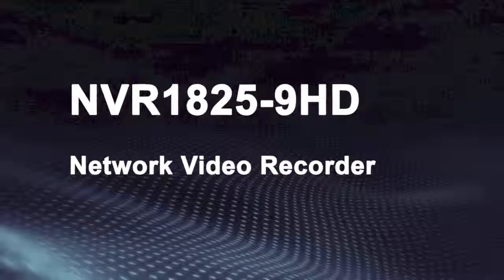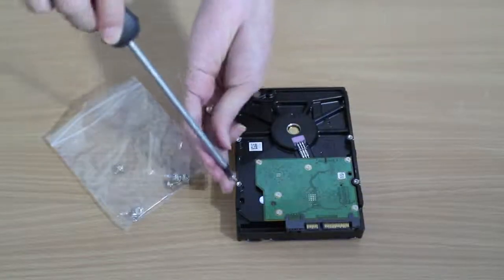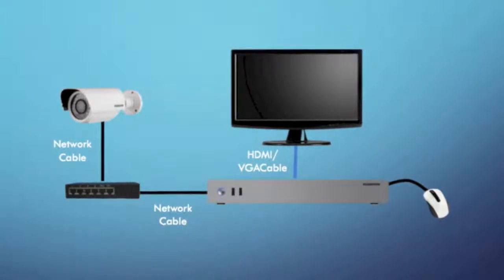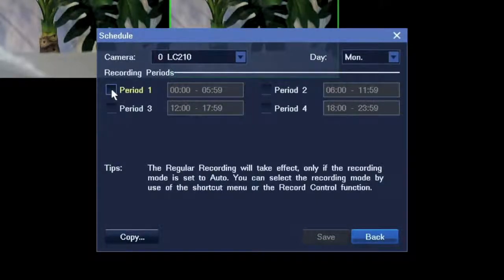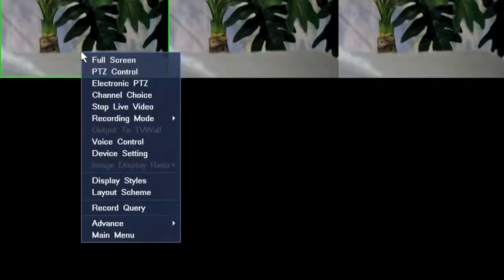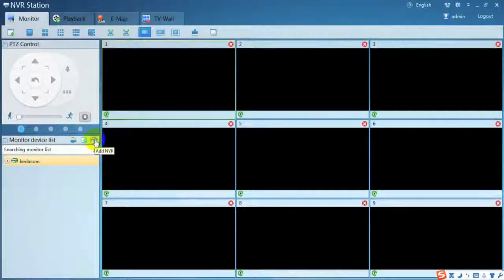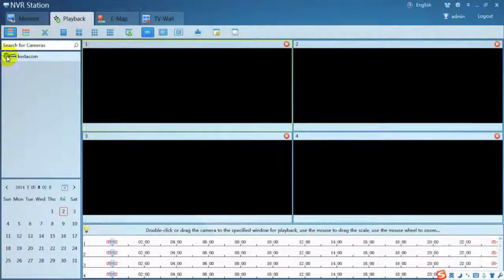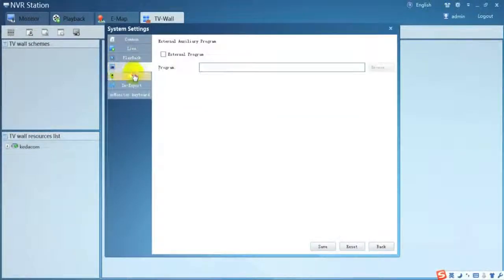KEDACOM - NVR 1825 9HD Installation Video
Here is an instructional video demonstrating how to install our Network Video Recorder, model NVR 1825 - 9HD.

We hope you will find this video useful.